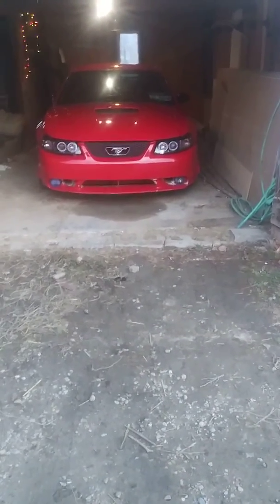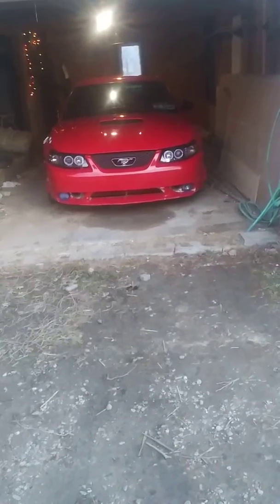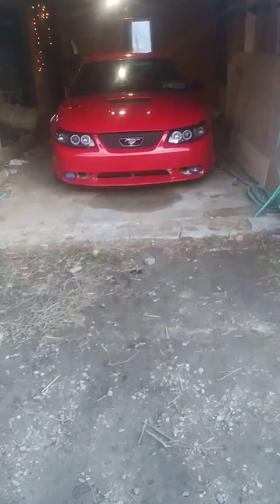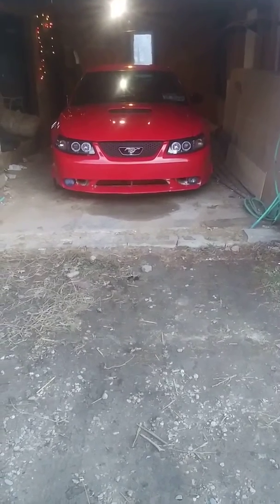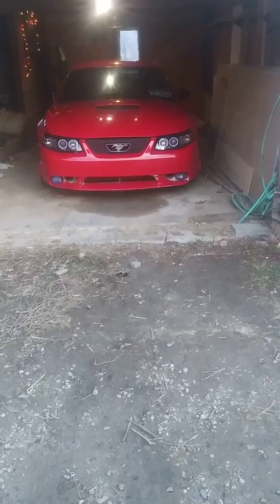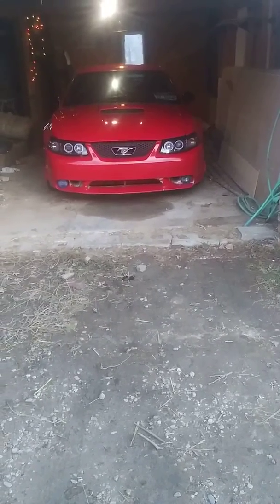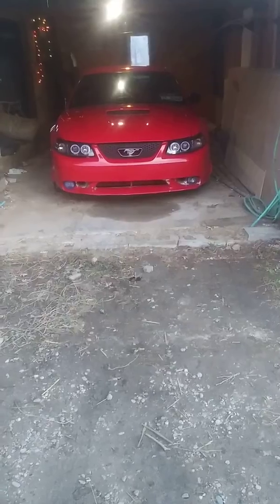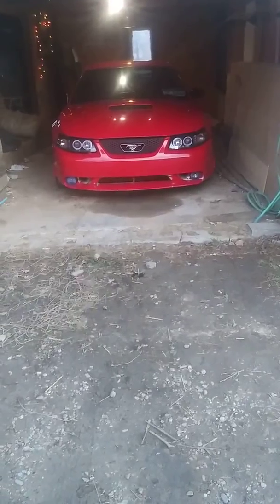2002 Mustang gt 2v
Little red is going up for the winter  hand I want to have the crackling exhaust right now she has the 44 series stock cats I'm going to be doing a cat delete myself because here in Idaho they cannot do that let me know what you guys are going with for crackle and pop exhaust